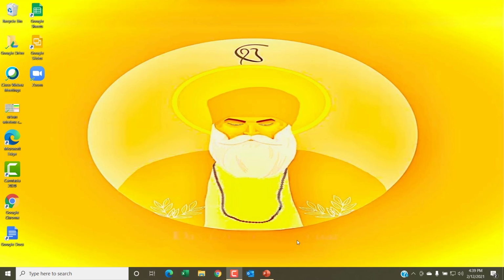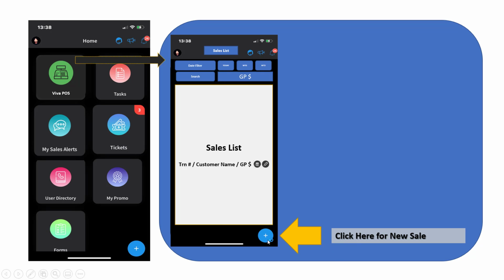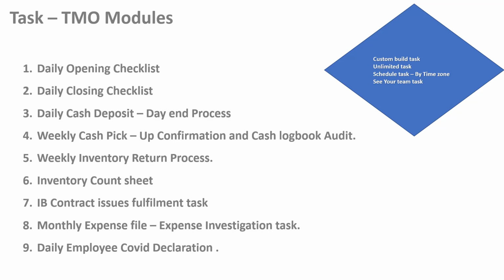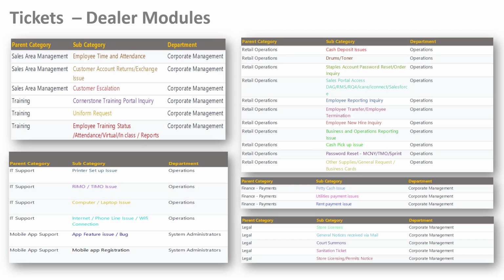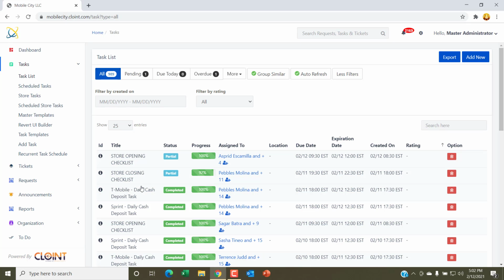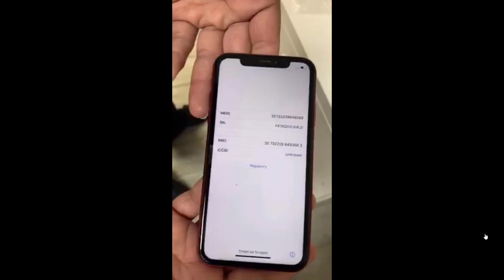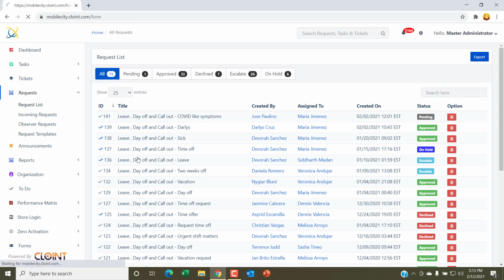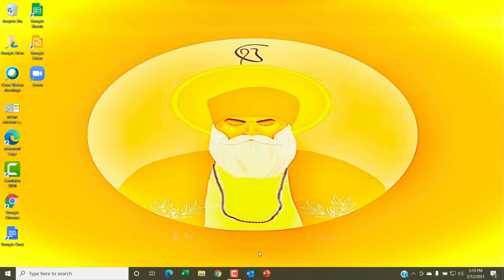Cloint app functinoning - Viva Tracker